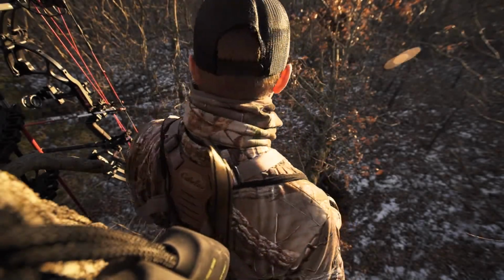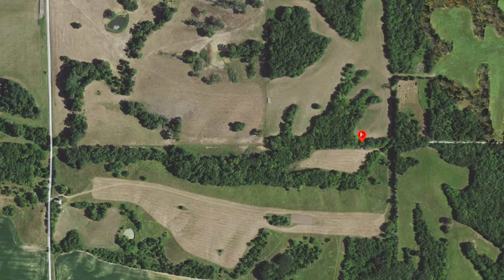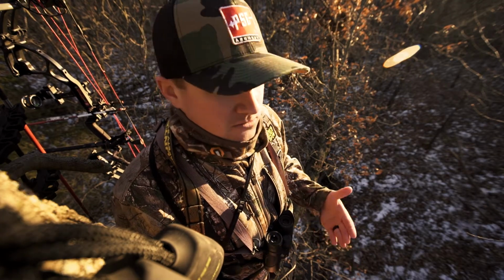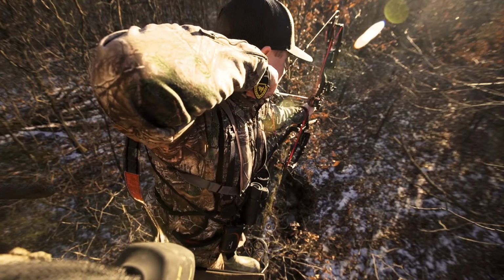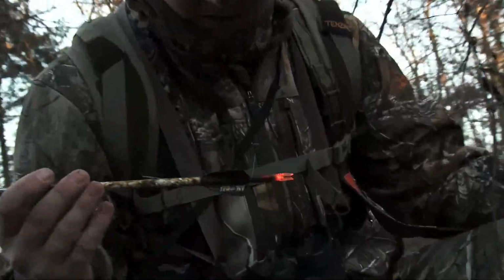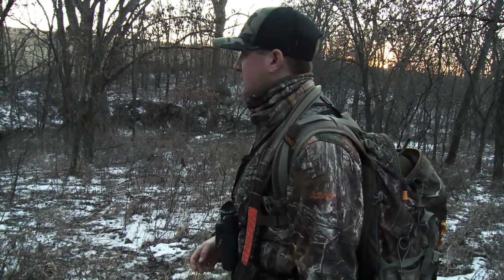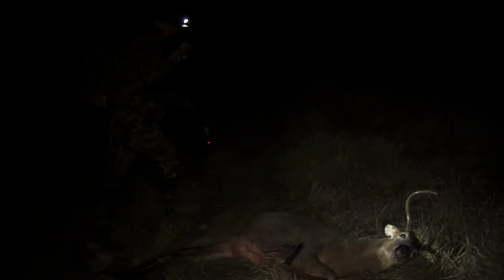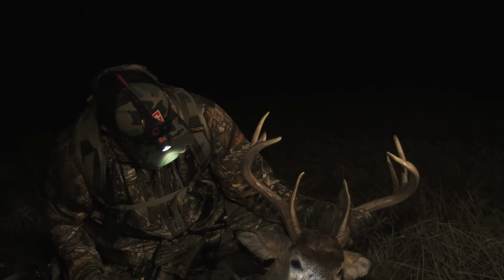Late Season Buck Down In Missouri | The Fall Podcast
Late season whitetail hunting doesn't get much better. I went down to Missouri to try and fill my tag in January and didn't expect to take it down to the wire.